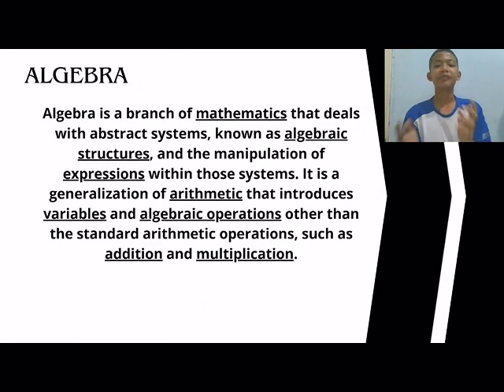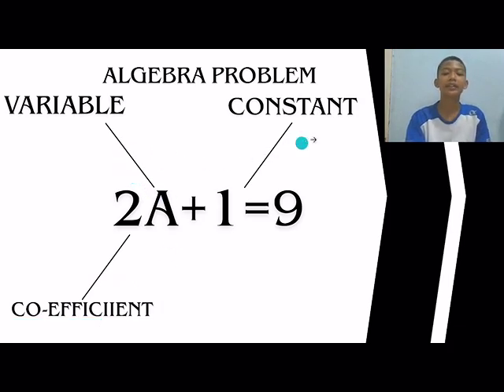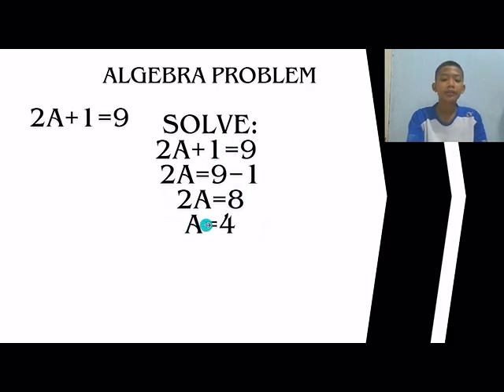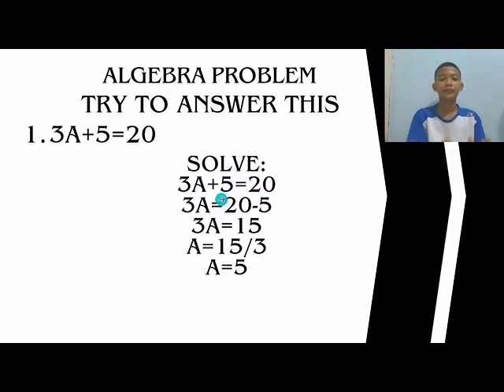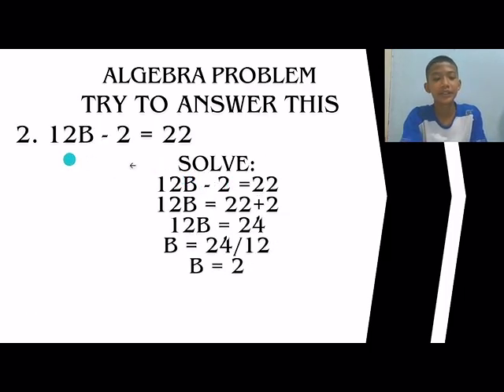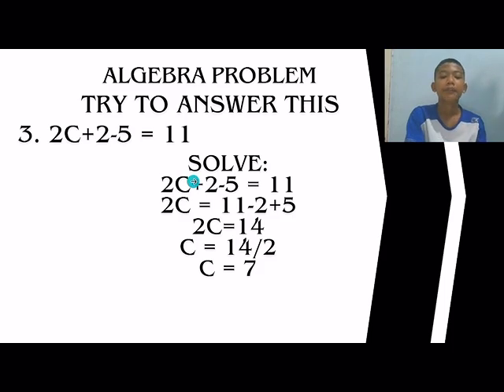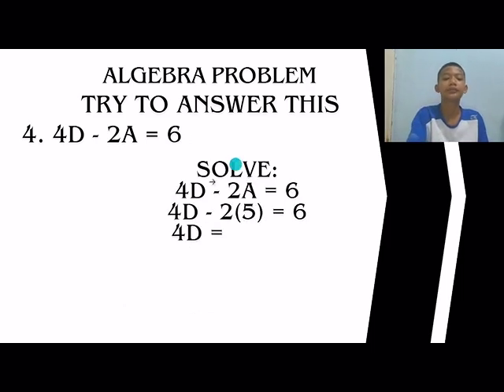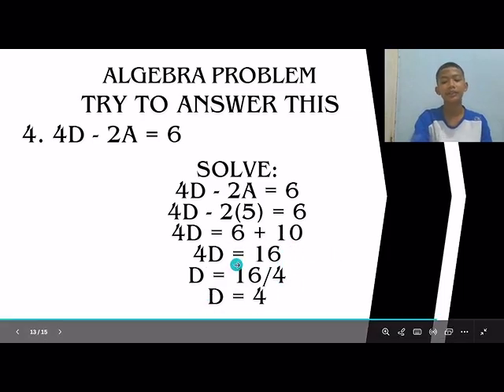ALGEBRA MATHS by Zain